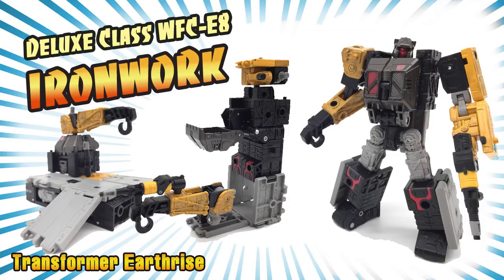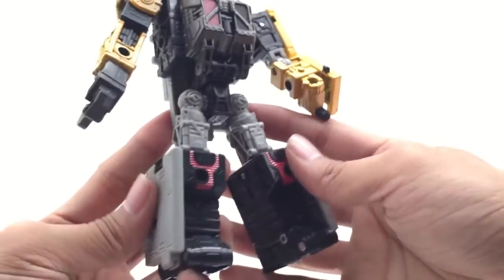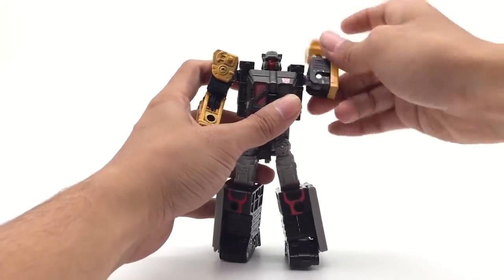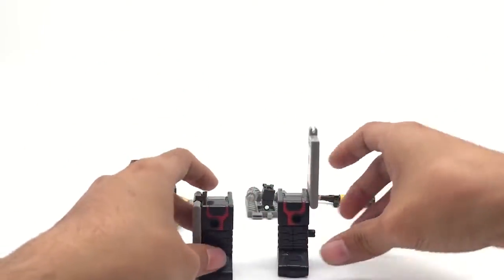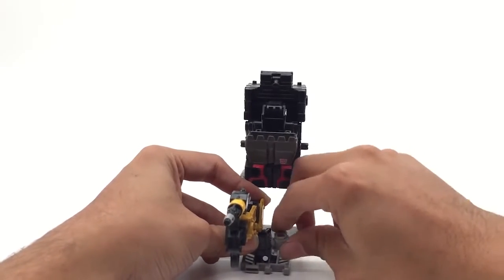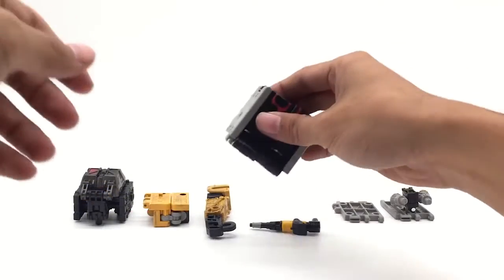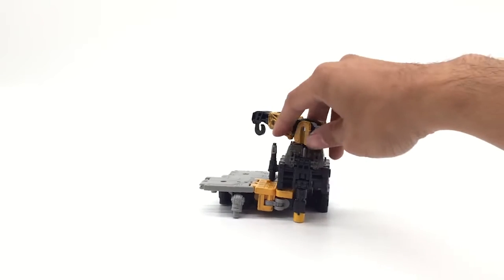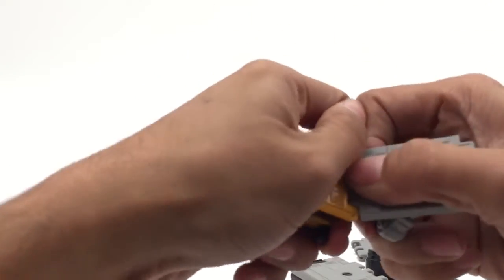Transformer Earthrise Ironworks Review